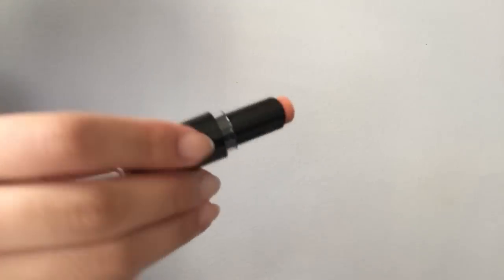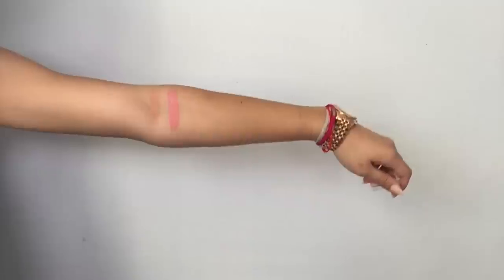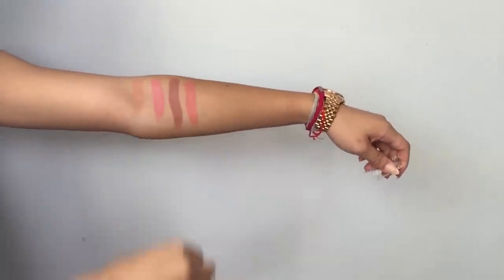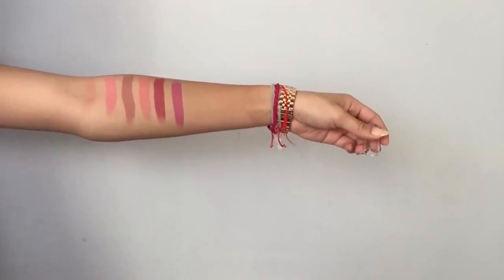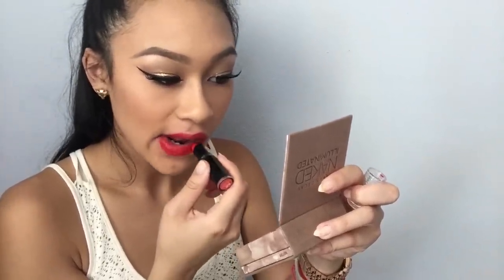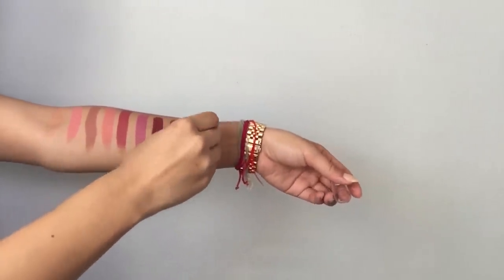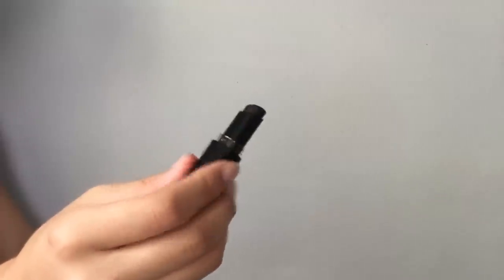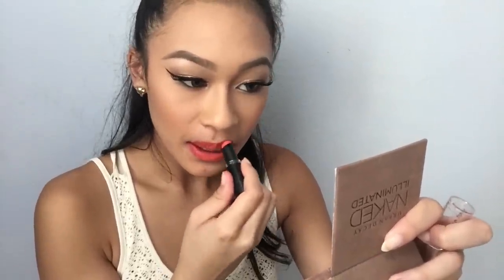Wet N' Wild Mega Last Lipsticks review + swatch || ThatsSoYin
OPEN ME

Hello Lovelies! I was so happy to film this video for you guys because this product is probably the only brand of anything that I have accumulated so much of! I hope you found an inspiration for your next purchase and if you do decide to purchase a color I featured then don't forget to hashtag
LOVE YOU!

Colors listed:
- Pink Suga' 900B
- Think Pink 901B
- Bare It All 902C
- Just Peachy 903C
- Wine Room 906D
- Mauve Outta Here 907C
- Suger Plum Fairy 908C
- Red Velvet 910D
- Sand Storm 913C
- Mochalicious 914C
- Cherry Bomb 918D
- Vamp It Up 919B
- 24 Carrot Gold 969

Film:
iPhone6

Edit:
iMovie

It's Only (feat. Zyra) - ODESZA